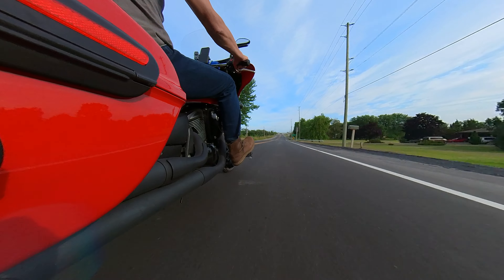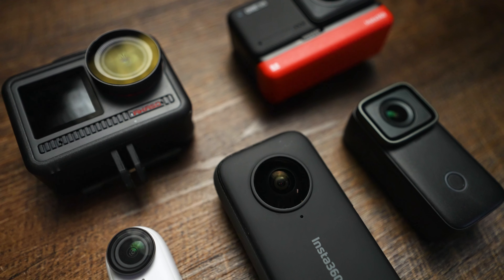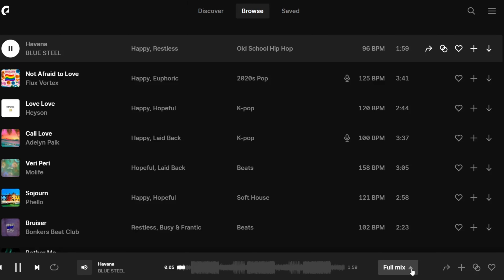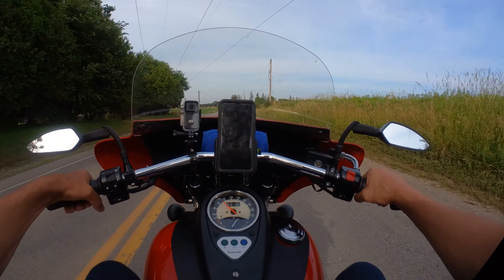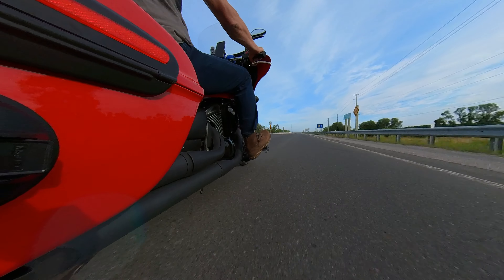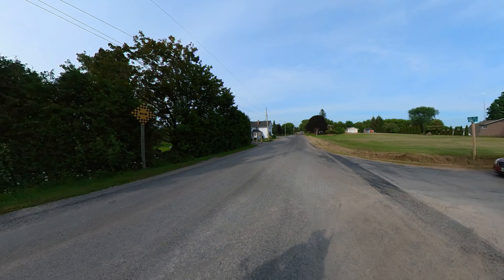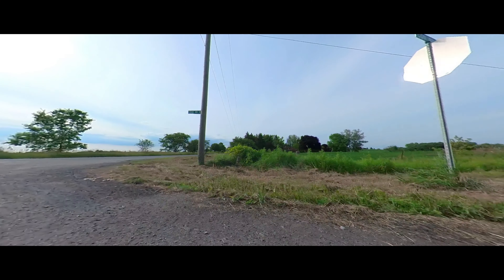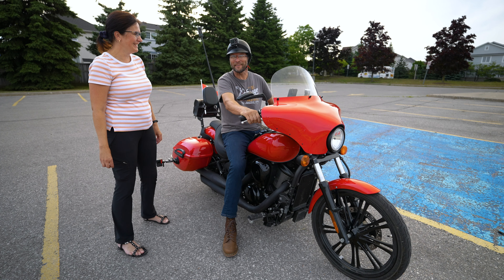The Ultimate Action Camera Test: AKASO Brave 8 vs SJCAM C200 vs Insta360 GO2, ONE RS2, X2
There are 5 action cameras and only 1 motorcycle. We have mounted 5 action cameras on a motorcycle and your task will be guessing what camera took what shot. What will be the best action camera 2022? Lets compare Akaso Brave 8 vs SJCAM C200 4K vs Insta360 One RS2, X2 and GO2. Akaso Brave 8 review and other camera reviews can be found on this channel.

CAMERAS and ACCESSORIES:
Akaso Brave 8 (on Amazon)
SJCAM C200
INSTA360 ONE RS2
Suction Cup (on Amazon)
Pipe Clamp (on Amazon)
Head Strap (on Amazon)

52mm CPL filter on Amazon

Could you guess right what camera took what shot out of these 5 action cameras?